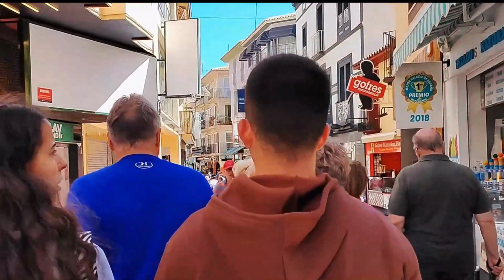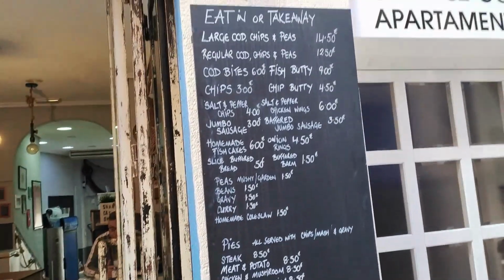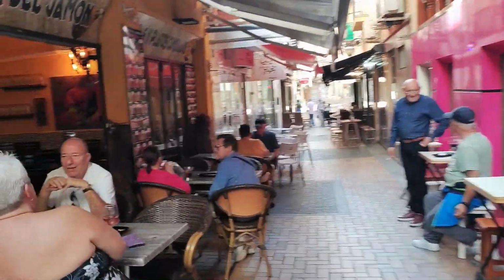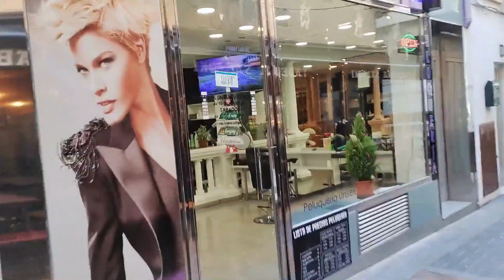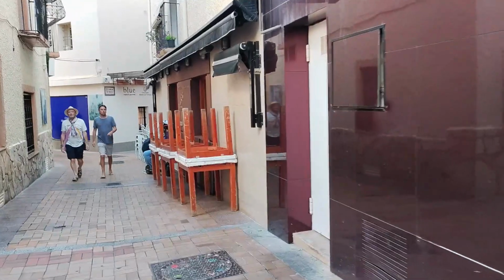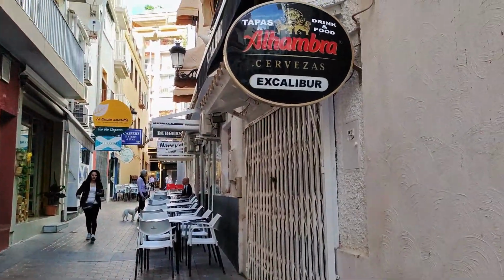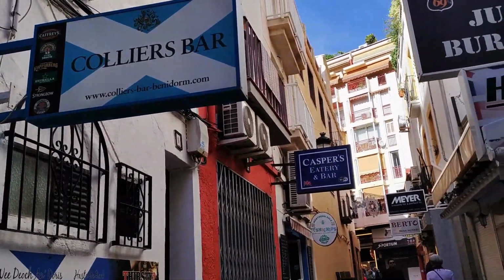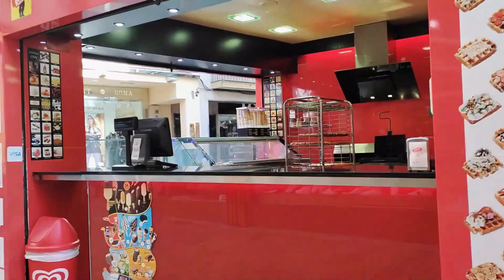Benidorm's HIDDEN Old Town! Colliers, Casper's, Harry's, Northern Sole & More!☀️🇬🇧🍻🍹❣️🍴😮benidorm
Todays info walk is through the tiny little streets of Benidorms old town, just off the walking street.